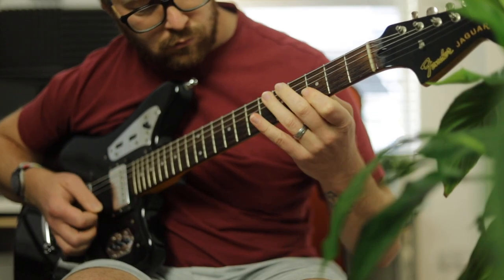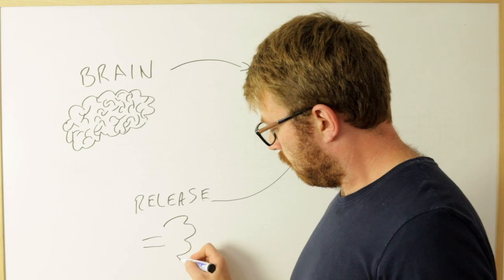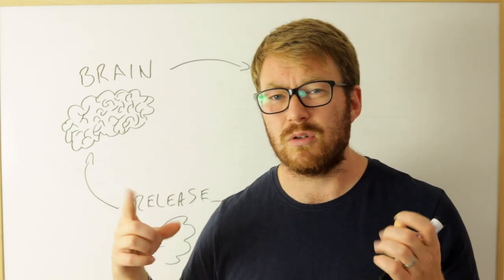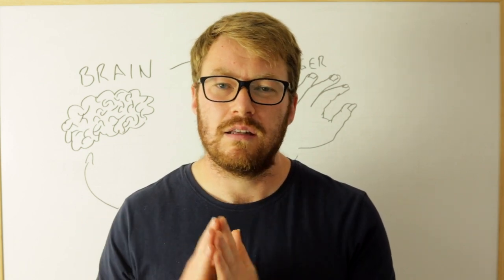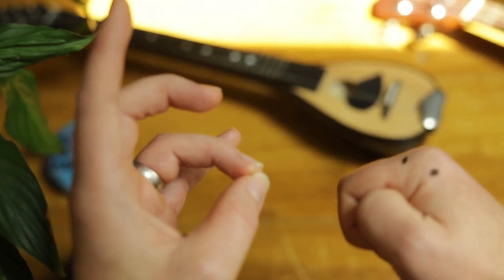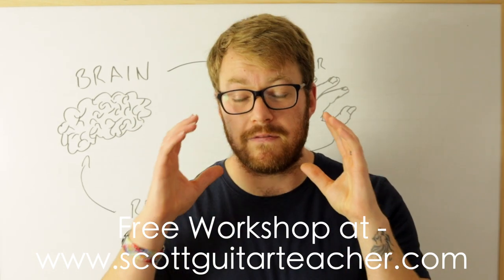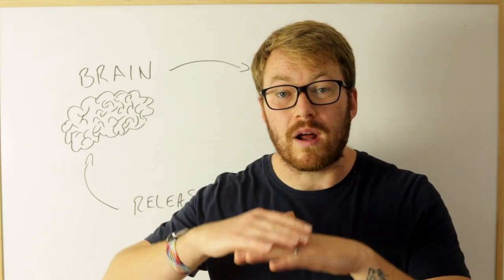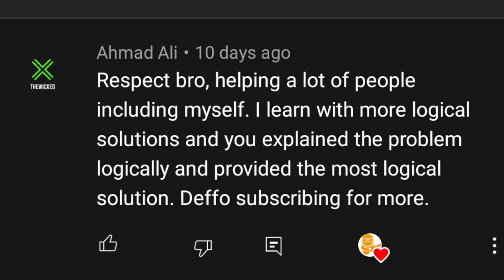How to fret guitar strings more efficiently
If you find yourself mis-fretting or tripping over your fingers while playing guitar, here are some things to think about which should help you improve and fret the guitar strings more efficiently.

00:00 Introduction
01:05 The Process
03:04 Brain problems
05:15 Finger problems
07:17 Finger independence experiment
10:52 Resting finger distance
12:57 Phrases of notes
14:43 Don't worry about it